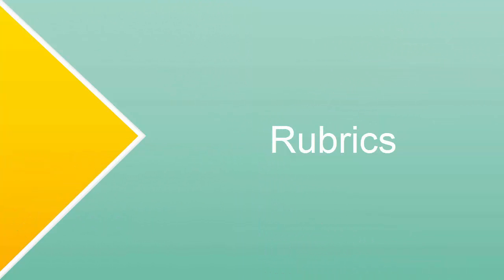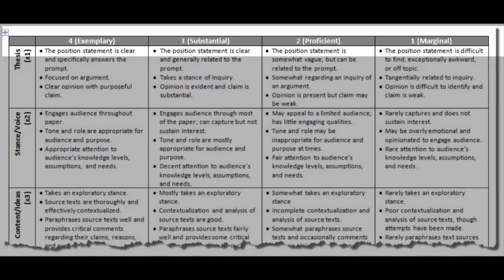How to Assess: Rubrics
This video will briefly discuss rubric design and how rubrics might be used in a Blackboard course at Indiana State University.